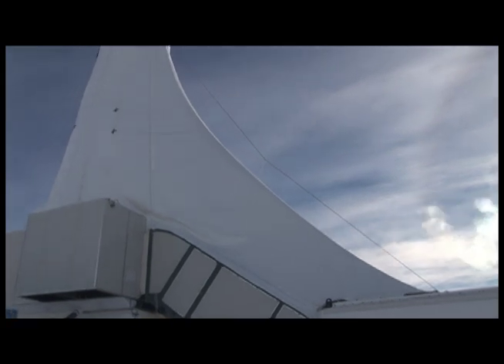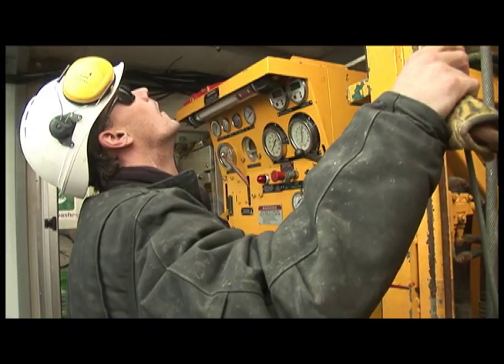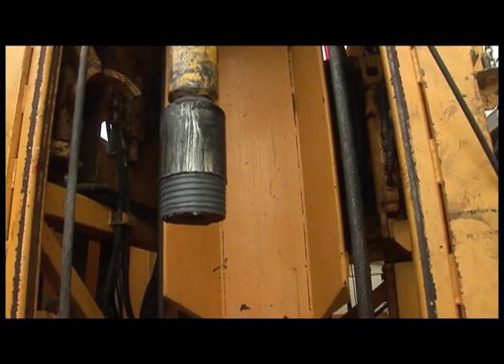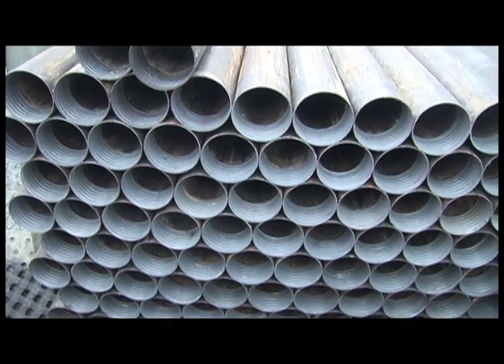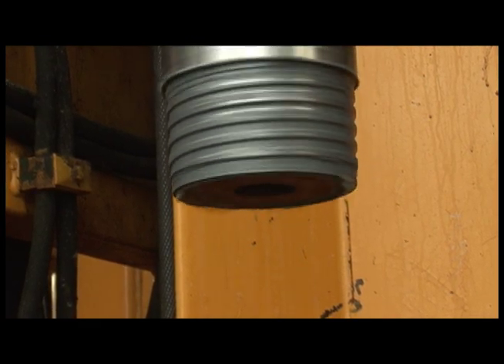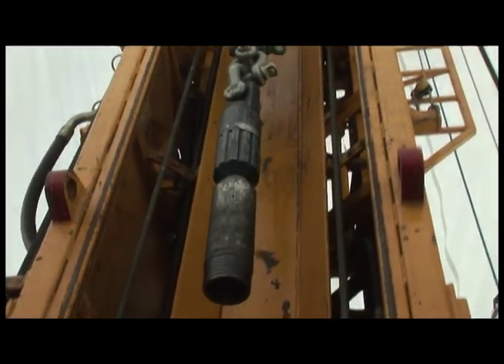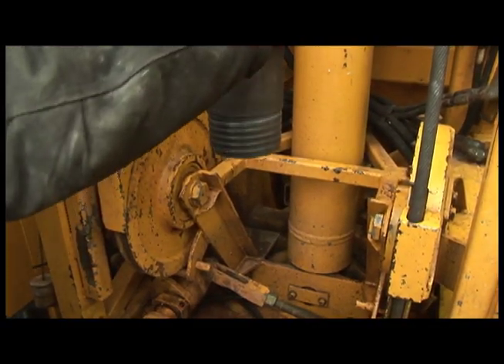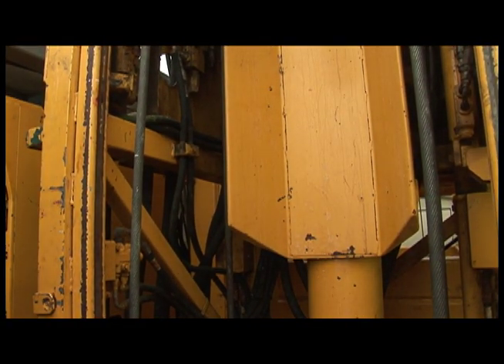ANDRILL Drill Rig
Alex Pyne describes the technology behind the ANDRILL drill rig and how the ANDRILL team drills through the ice shelf and down to the sediment at the sea floor.